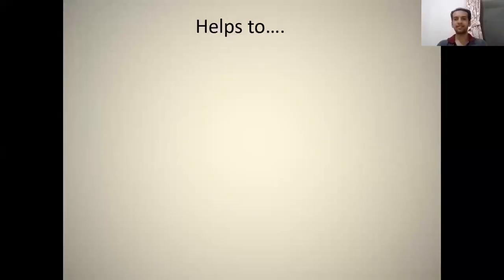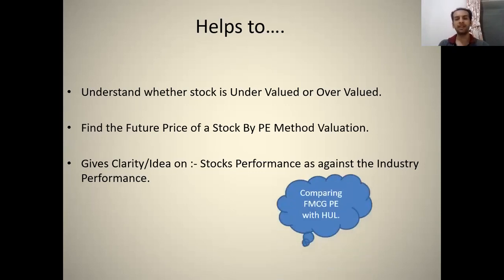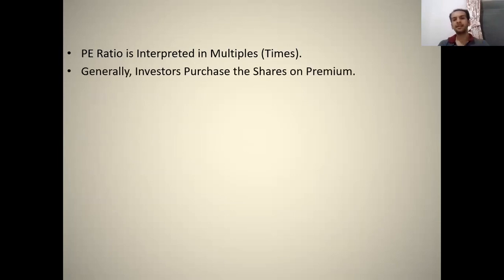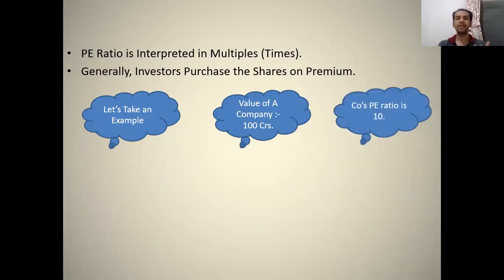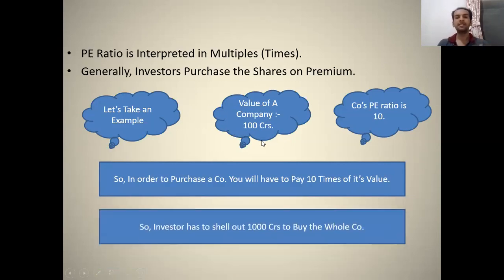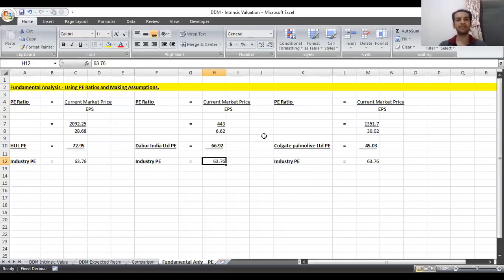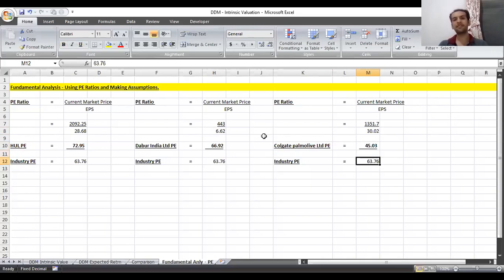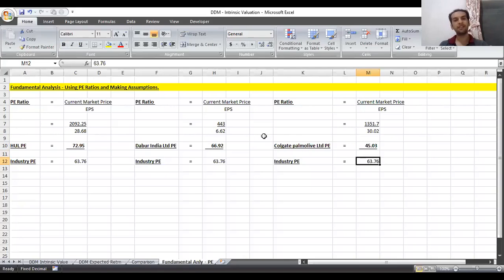PE Ratios of Company VS Industry PE | Finding whether a Stock is Over or Under Valued.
- PE Ratios of Company VS Industry PE .
- Finding whether a Stock is Over or  Under Valued.
- Fundamental Analysis.

Samsung.